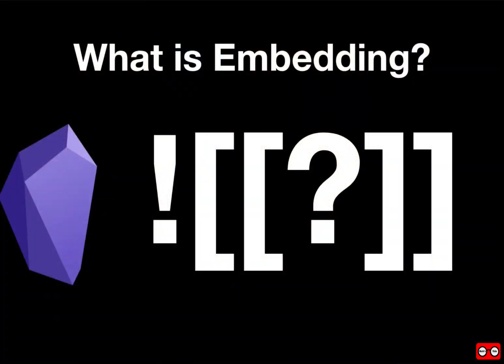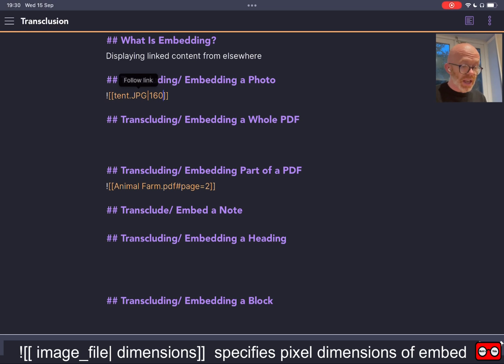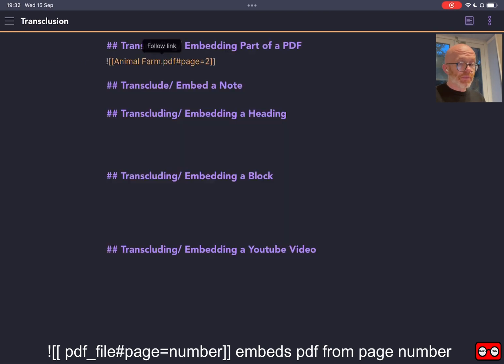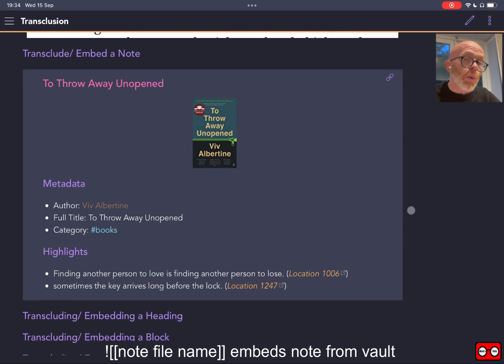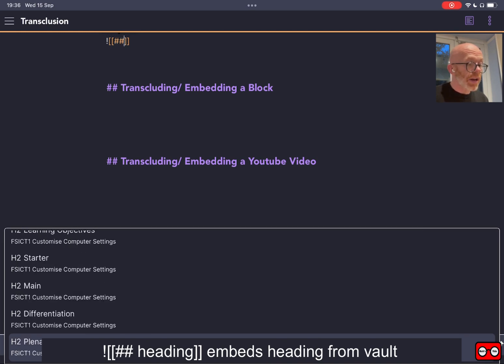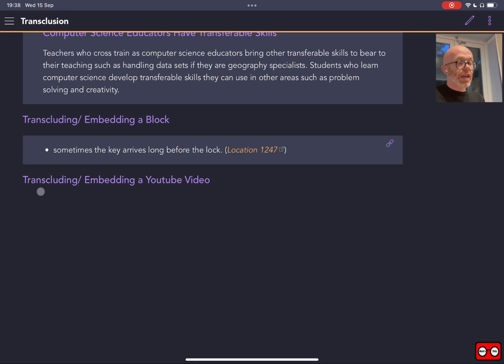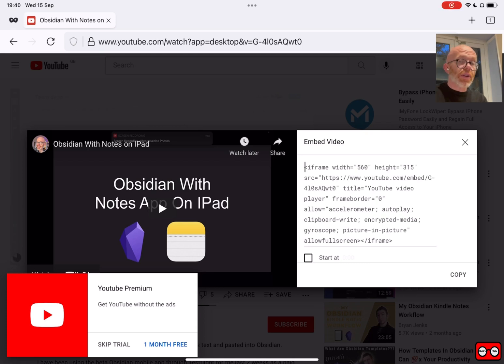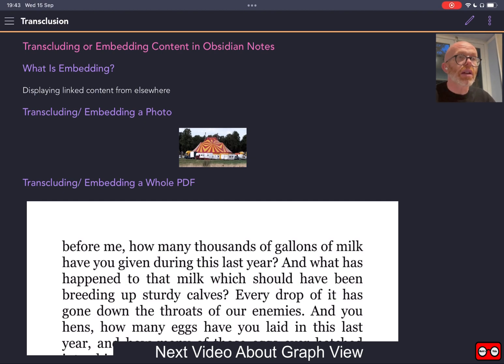Transcluding or Embedding Content in Obsidian Notes for IPhone or IPad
This video builds on the previous tutorial of creating links by showing you how to display embedded content from elsewhere whether it is images, pdfs, whole notes, headings, blocks or YouTube videos.

Embedding (also known as transclusion) is a powerful way to repurpose content by displaying it wherever it may be useful and this shows how Obsidian can build value by adding connections between digital content we create.

Here is an overview of the video coverage, including time stamps:

00:00 Introduction
00:44 What Is Embedding?
01:29 Transcluding/ Embedding a Photo
03:11 Transcluding/ Embedding a Whole PDF
04:31 Transcluding/ Embedding Part of a PDF
05:50 Transclude/ Embed a Note
07:49 Transcluding/ Embedding a Heading
09:54 Transcluding/ Embedding a Block
11:28 Transcluding/ Embedding a Youtube Video
14:48 Video Coverage/ Summary

My next video will be about using the graph view.